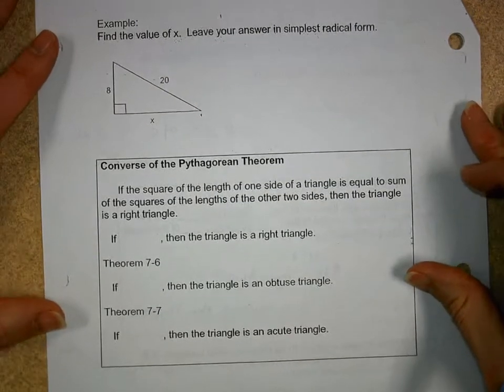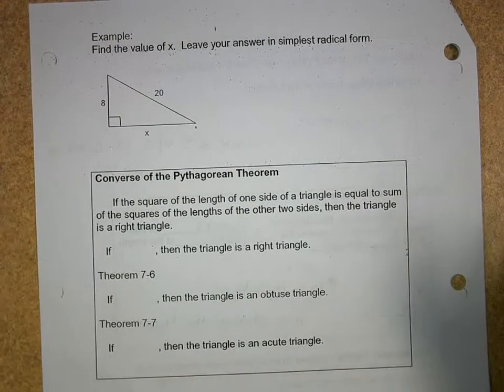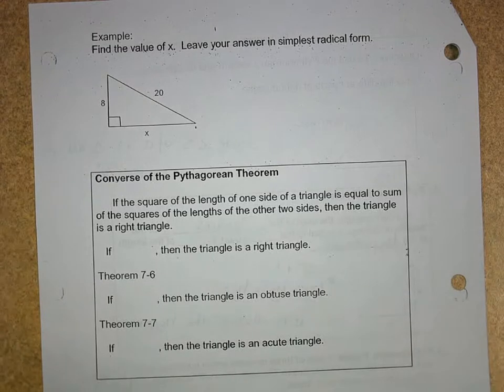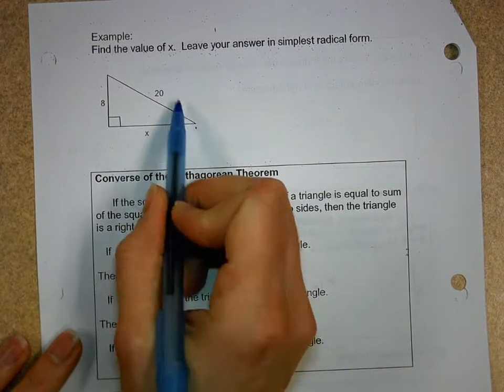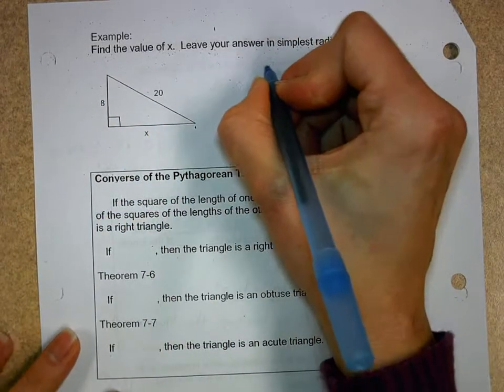Lesson 7-2 Part 2.AVI